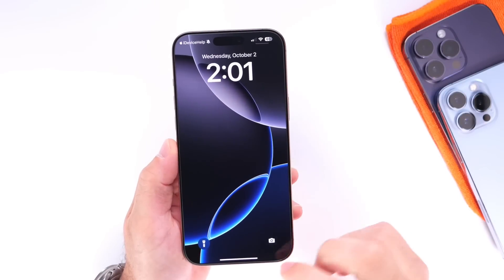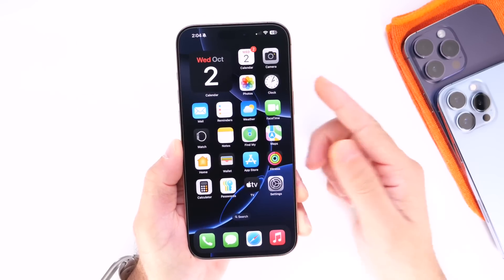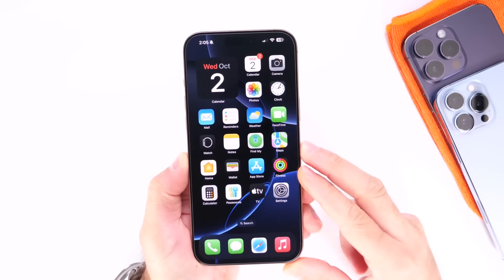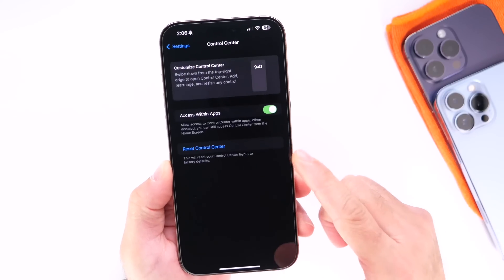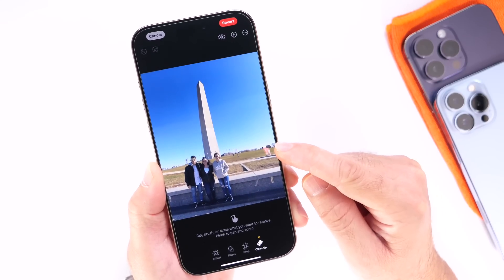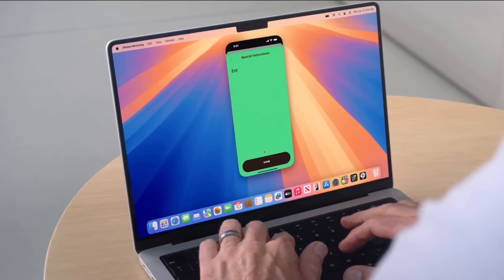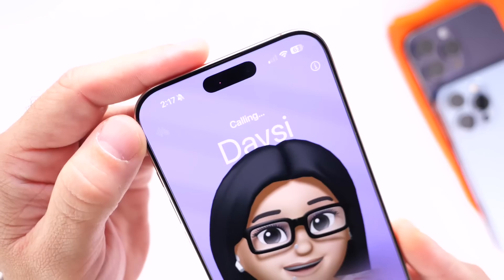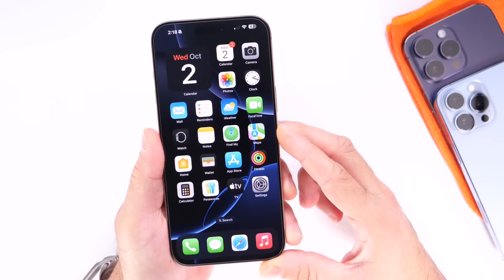iOS 18.1 - Top 5 BEST NEW Features Coming!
Top 5 Features Coming with iOS 18.1 to iPhone